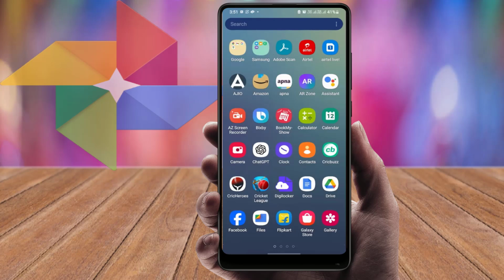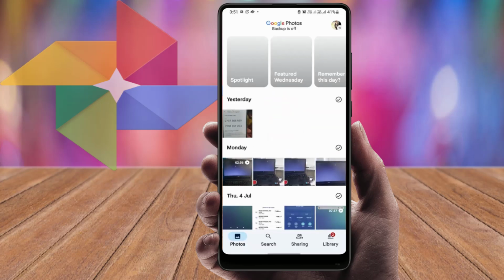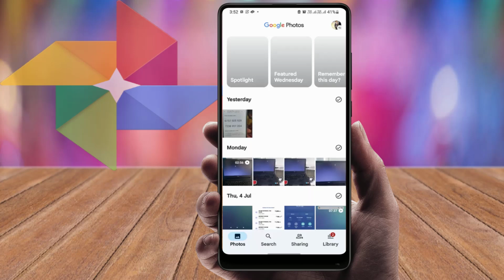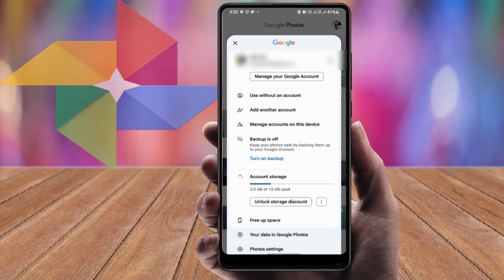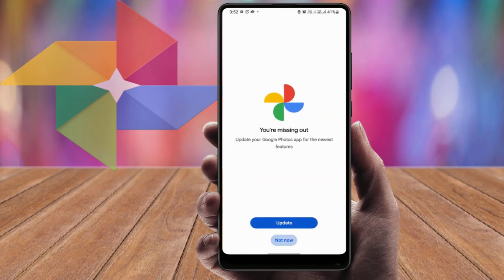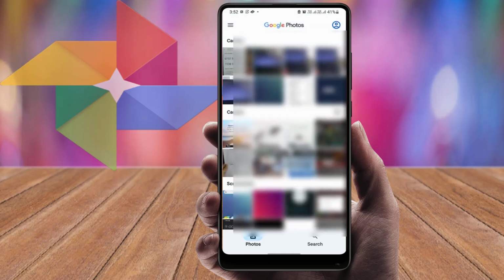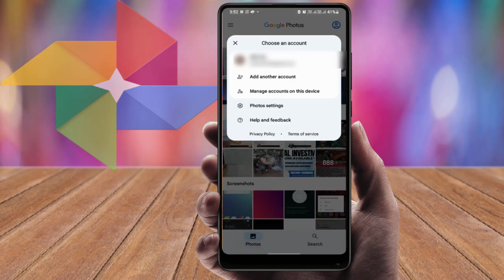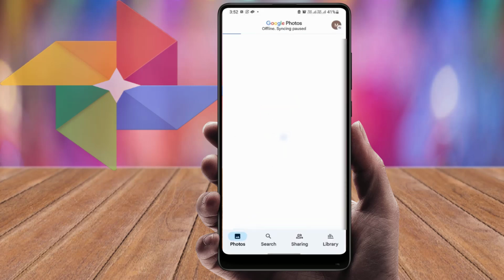How to Use Google Photos Without Google Account on Android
Using Google Photos Without a Google Account on Android

Discover how to use Google Photos on your Android device even without a Google account! Learn how to upload, manage, and share your photos seamlessly with alternative methods. Watch now to explore this convenient workaround and maximize your Android photo management capabilities.